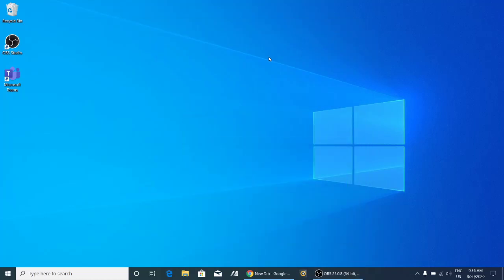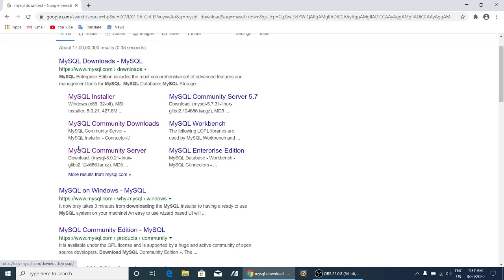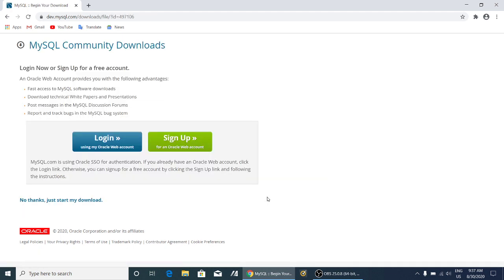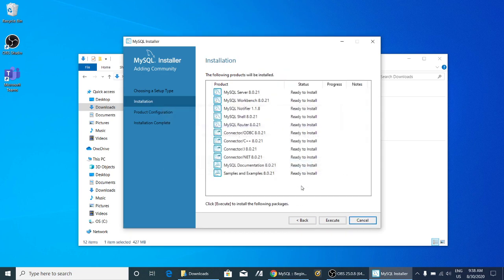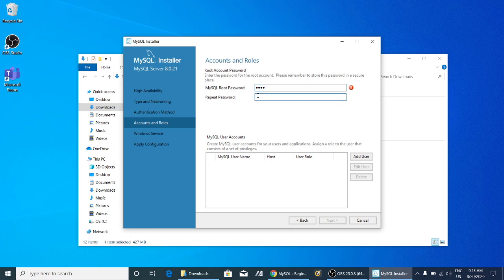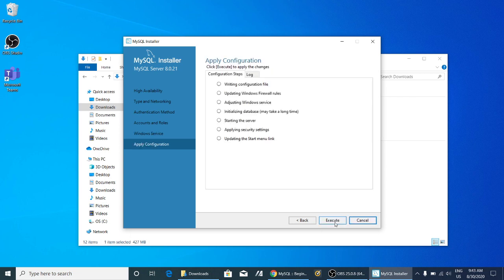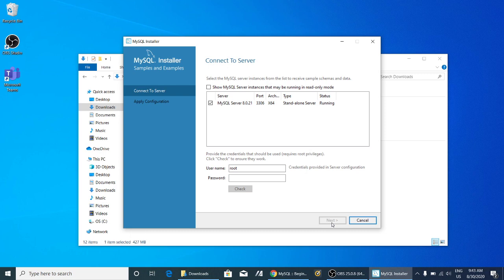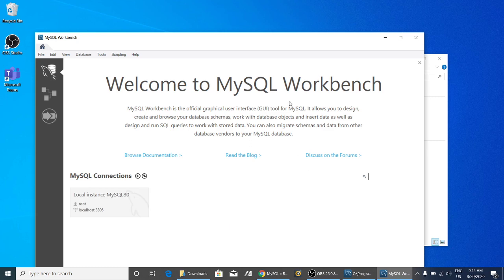How to install latest version of MySQL on Windows 32/64 bit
Hello Everyone ,Today i am going to show , how you can  install latest version of  MySQL on Windows  32/64 bit. In next video, i will be showing to how to create database, tables etc on MySQL.